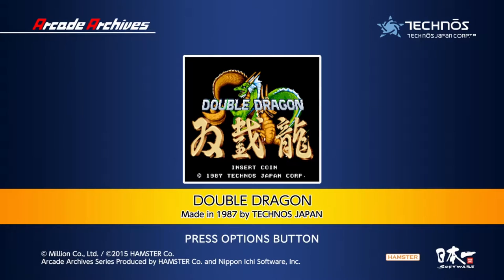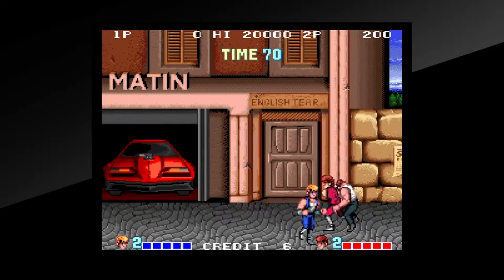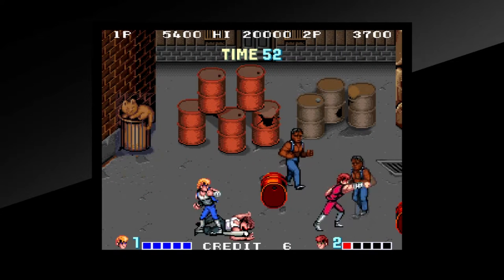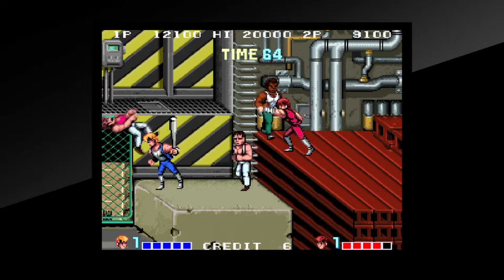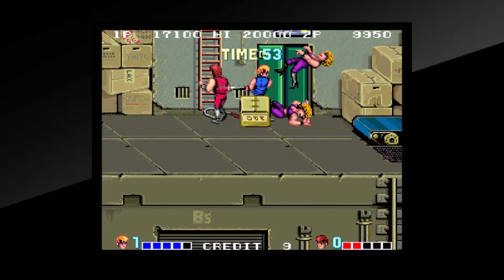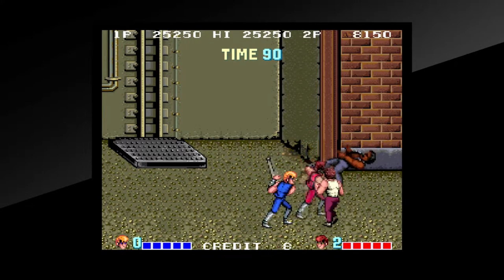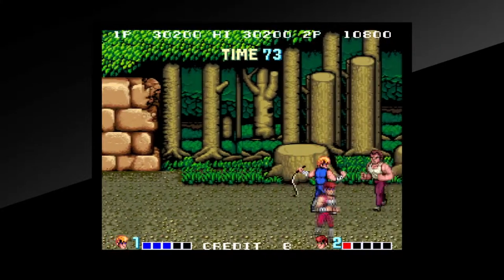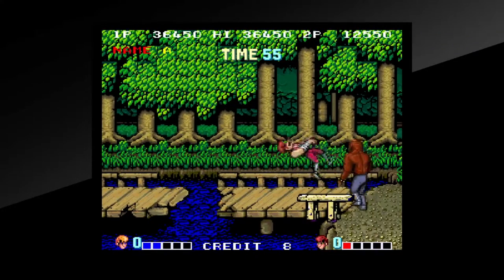Insane Tuesdays: Double Dragon - Part 1 - The Safe Word is Broccoli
Insane Ian and JP Tuesday are friends and gamers. Today's second episode sees our pals fighting thugs (and lag) to rescue the girl in the arcade classic Double Dragon!